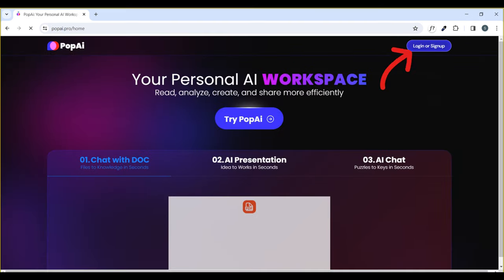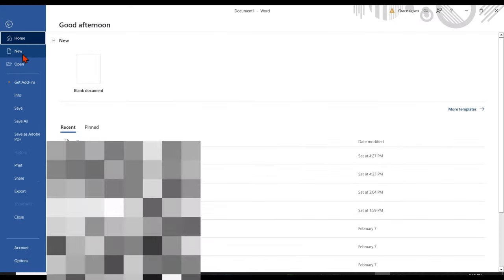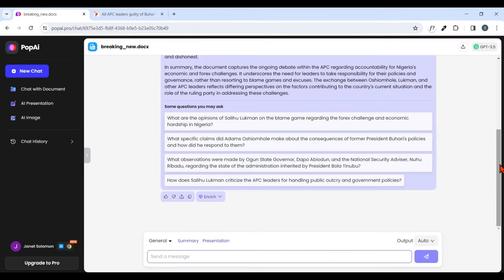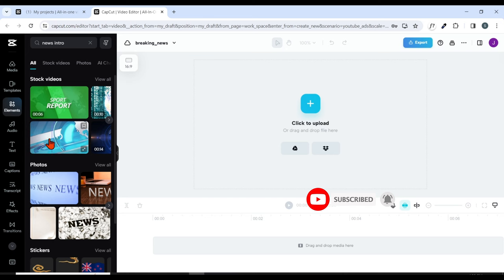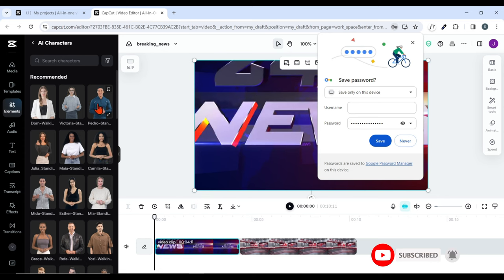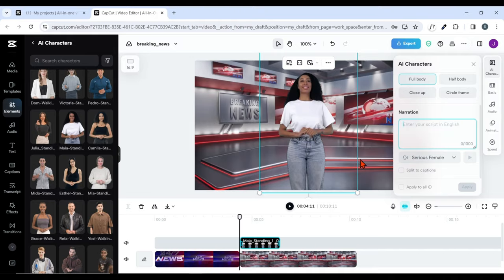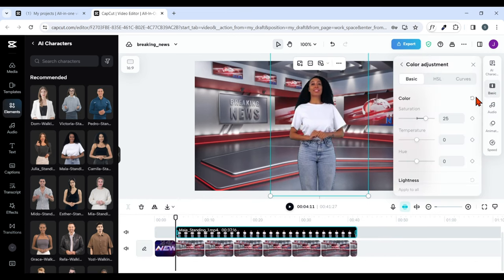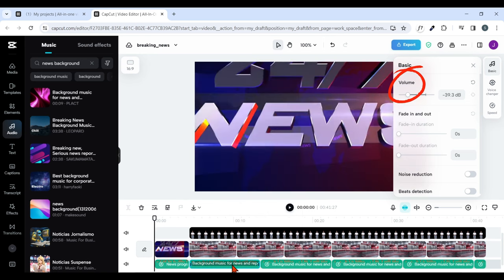How To Create An AI News Presenter Using Capcut |Absolute Beginners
Discover the incredible world of AI news presenters and learn how to craft your own with just CAPCUT! Join the global trend and launch your own news channel without spending a penny. In this must-watch tutorial, I'll guide you through the process step by step, empowering you to captivate audiences with professional-grade news segments.